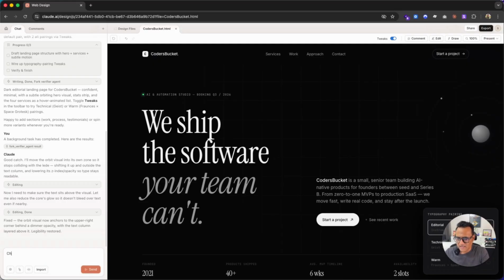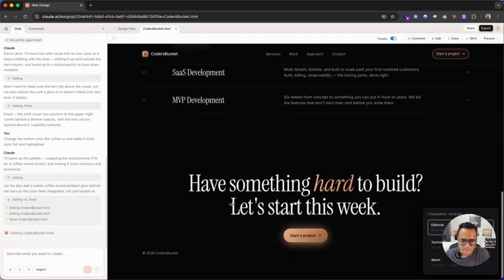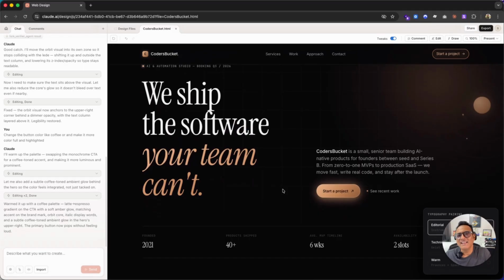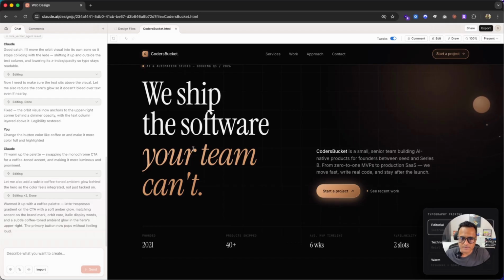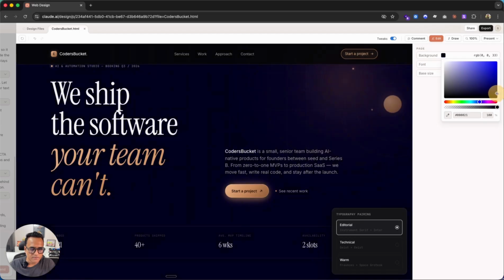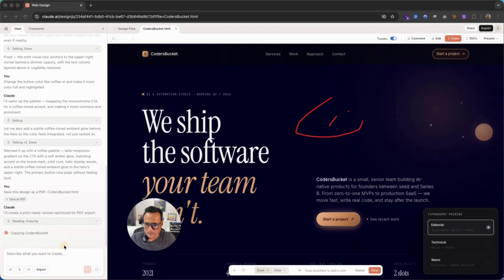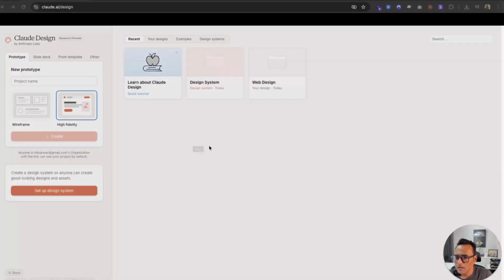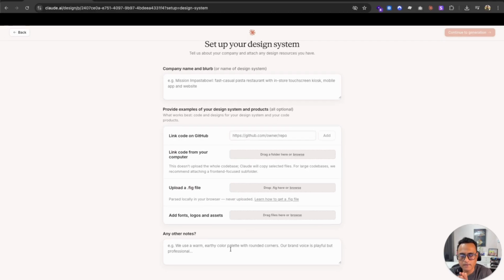I Tested Claude Design - Anthropic's New AI Tool (No Designer Needed)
Can AI really replace a designer? I tested Claude Design live — and the result surprised me.

Anthropic just launched Claude Design on April 17, 2026. You type what you want and Claude builds it — landing pages, app designs, pitch decks, presentations. No Figma. No design skills needed.

I tested it as a software agency owner to see if it is actually useful for real client work.

⚠️ Needs a paid Claude plan — Pro, Max, Team or Enterprise. Free plan will not work.